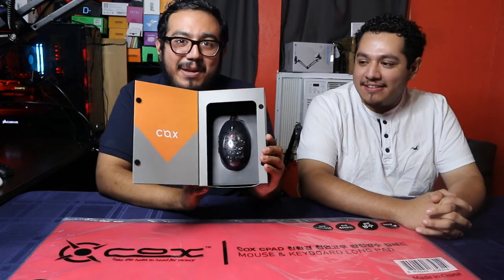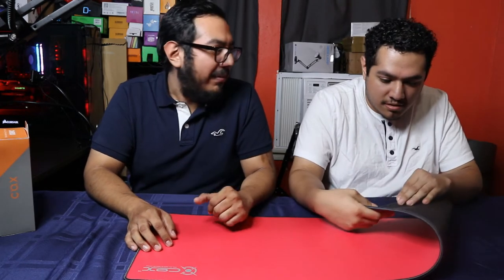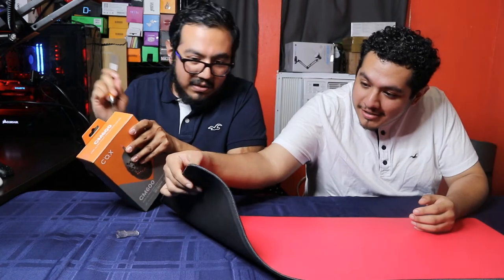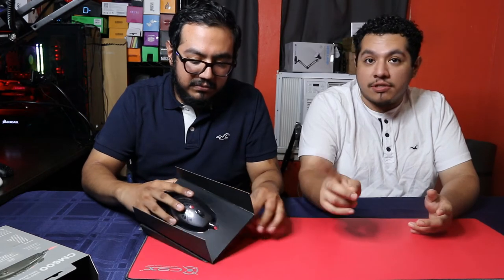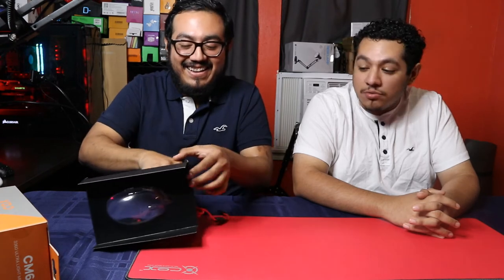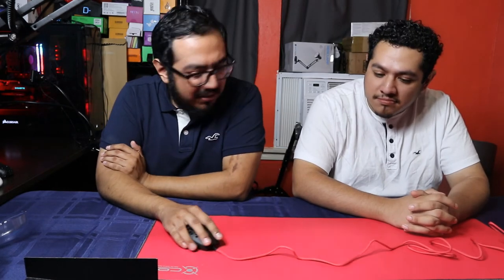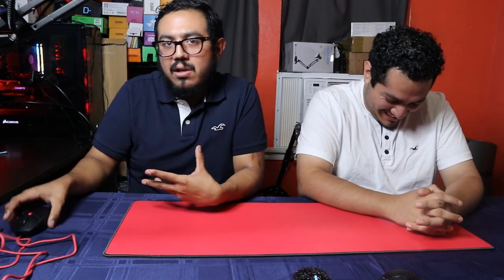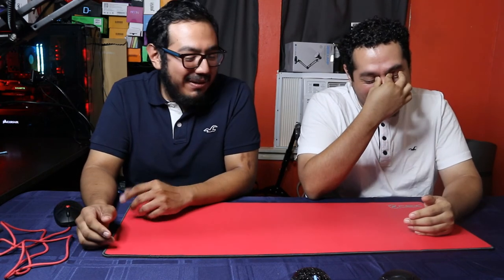COX CM600 First Impressions | A very niche (and very bad) mouse!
Hey guys! So I used this mouse for 4 days and its very bad! I just couldn't hold it consistently. Not only that but if you press mouse one hard enough it will actuate the DPI button. While I was able to do some sick clicks the issues mentioned just made me put it away.